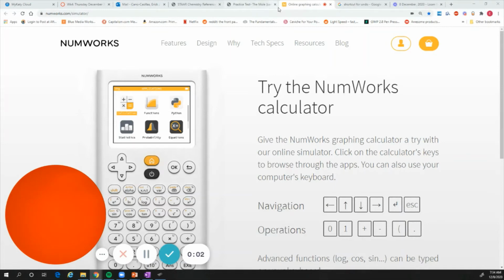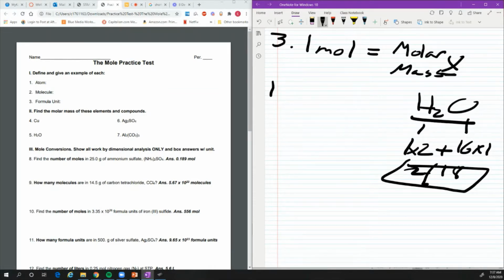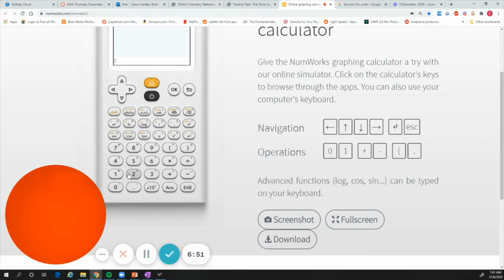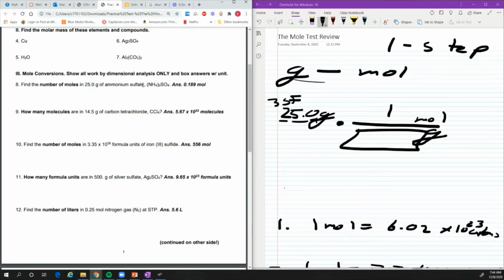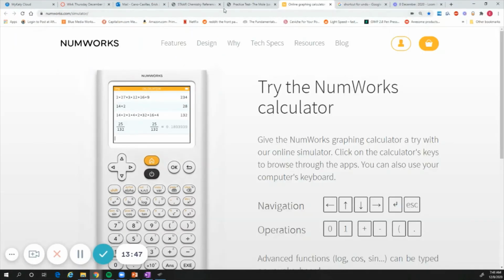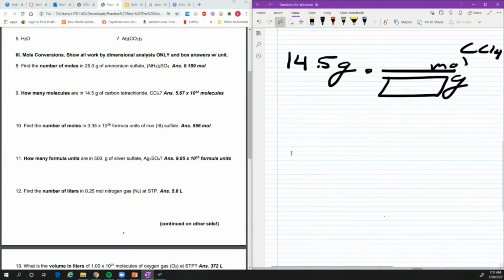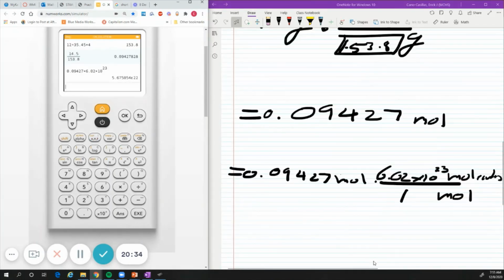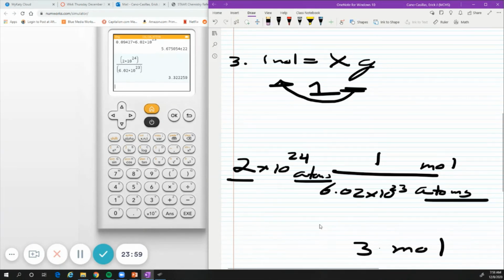The Mole Test Review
Review Mole Conversions